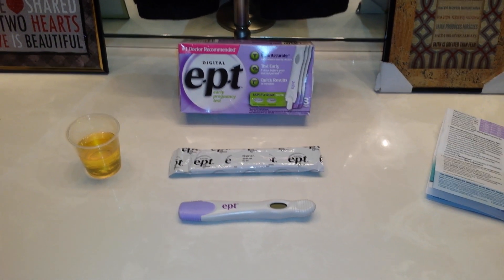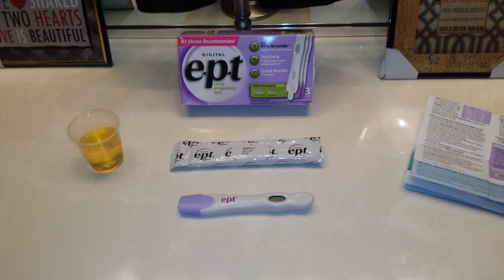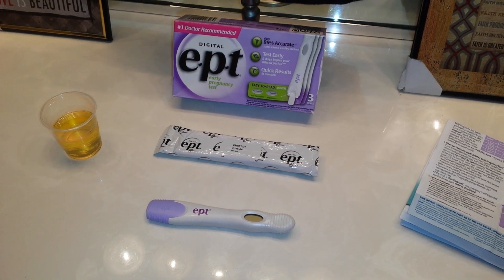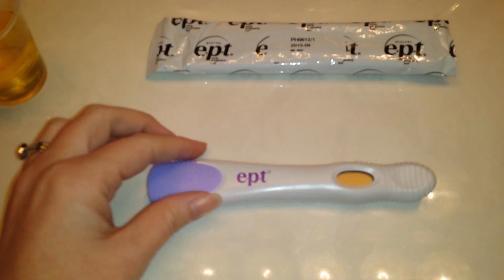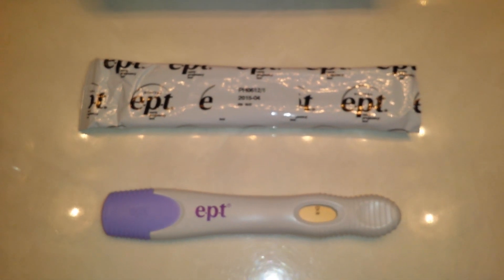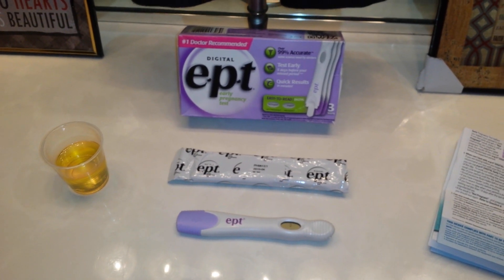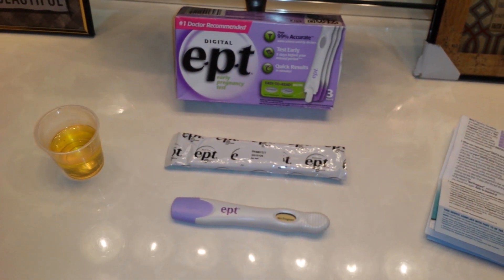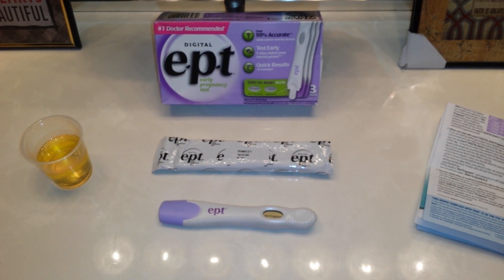E.P.T. Digital Home Pregnancy Test